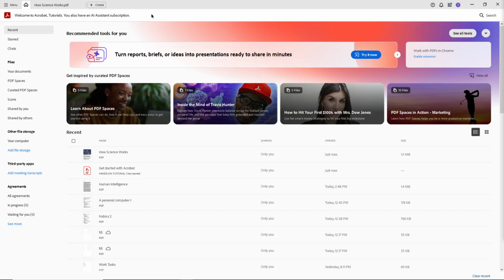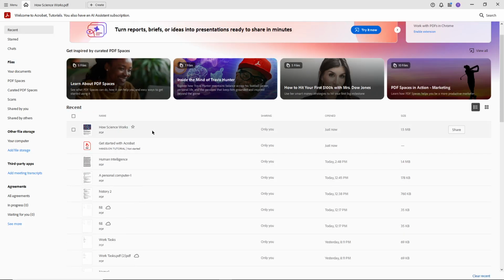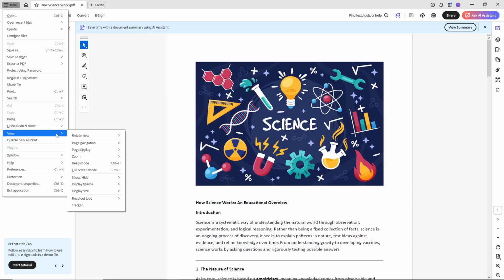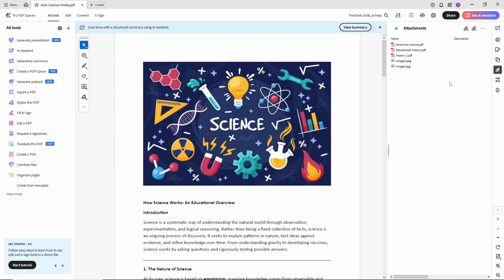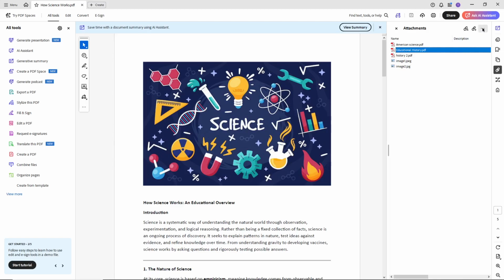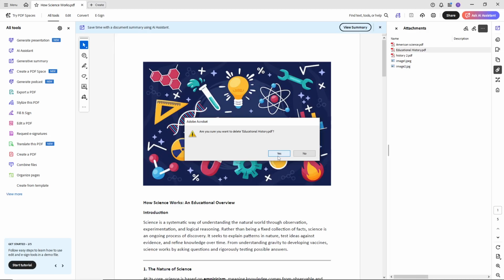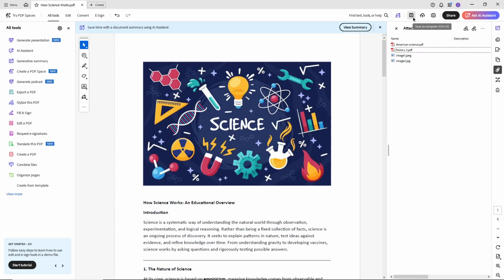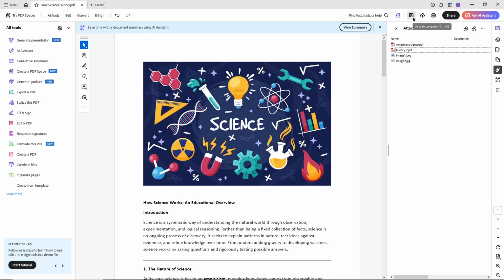How To Delete Attachments From PDF Using Adobe Acrobat Pro DC (Tutorial 2026)